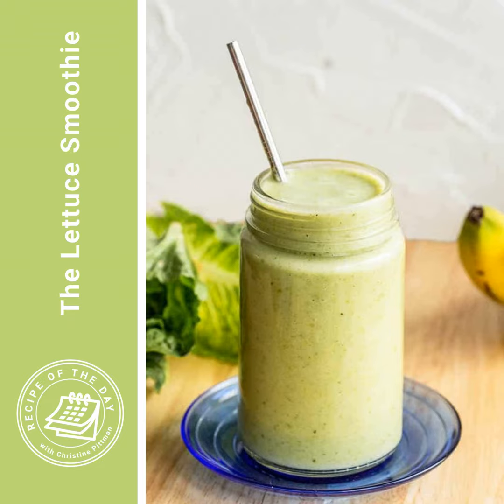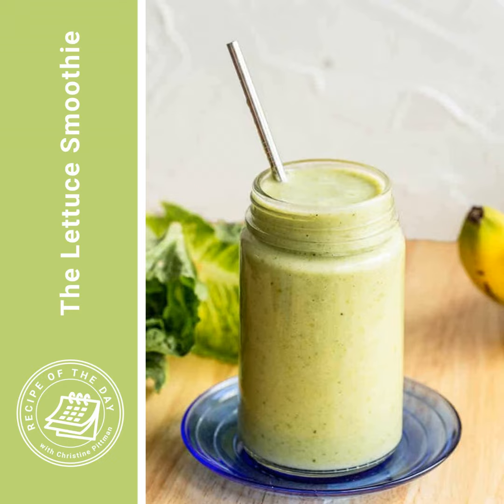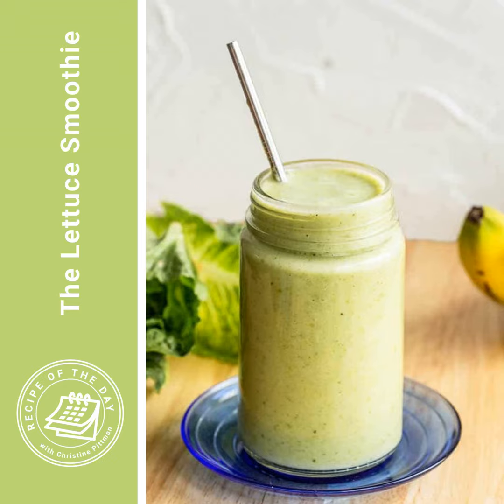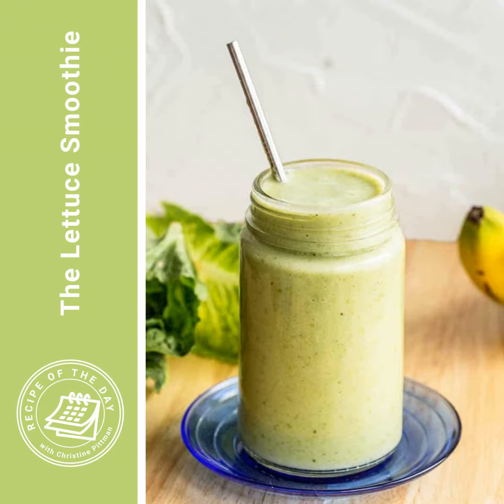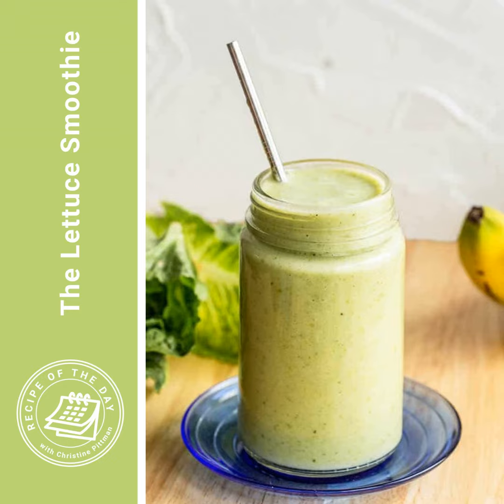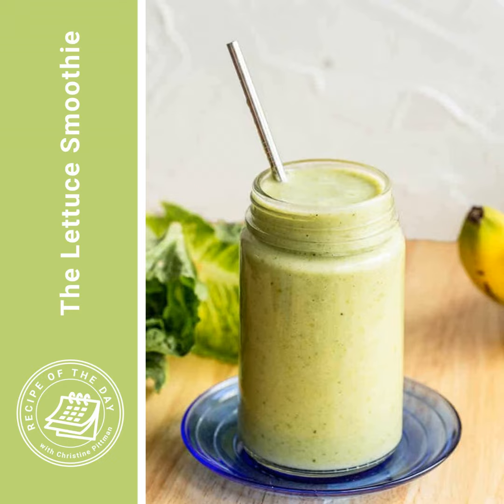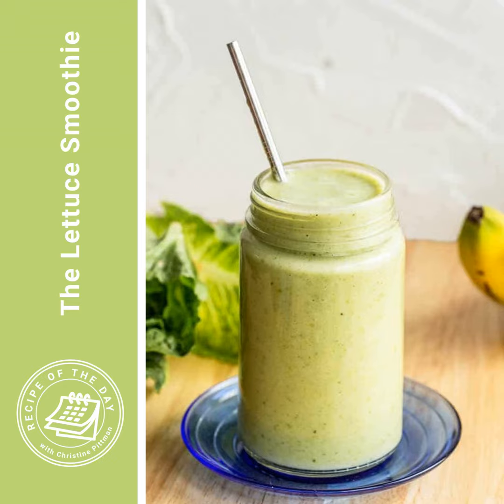The Lettuce Smoothie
Chef's Knife
Measuring Spoons
Measuring Cup

2.